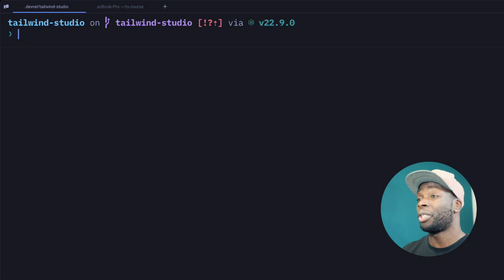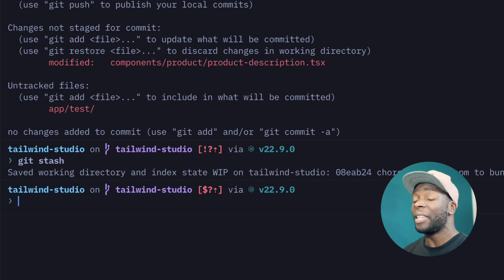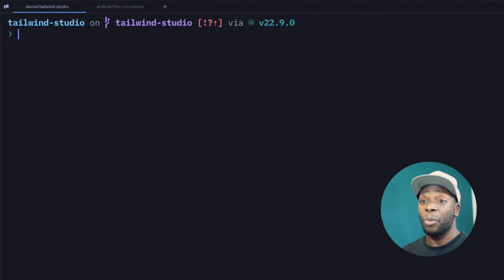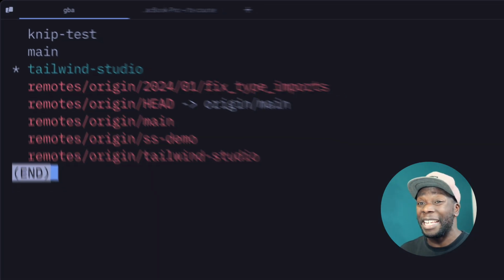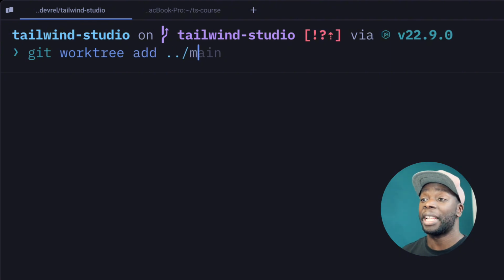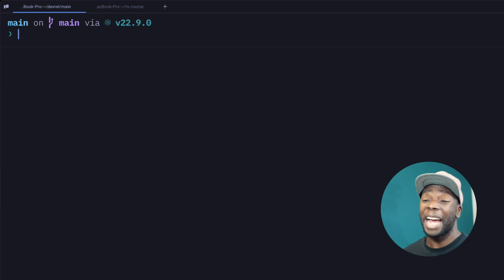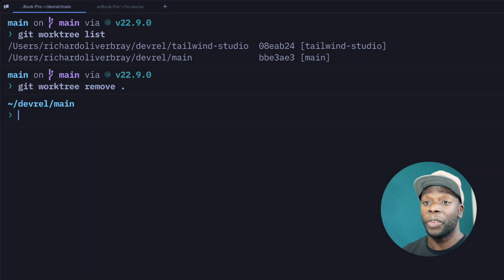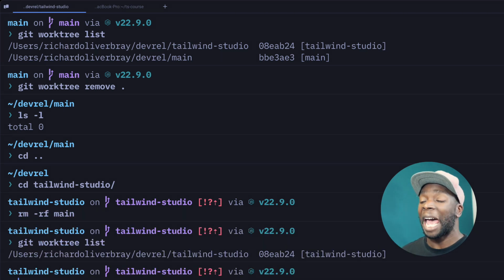Git Worktree - Best feature no one knows about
Git worktree is a way to navigate between branches by putting them in different directories.

It's great for quickly switching between branches without disrupting your work.